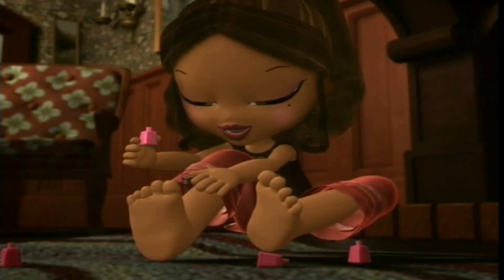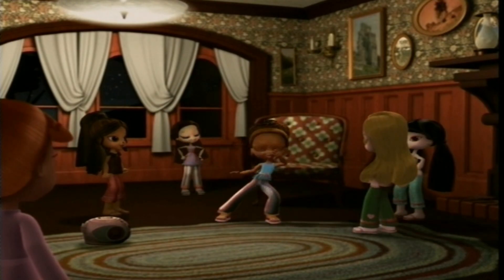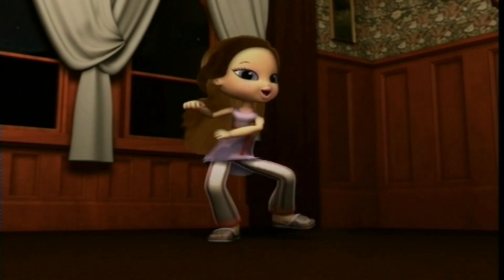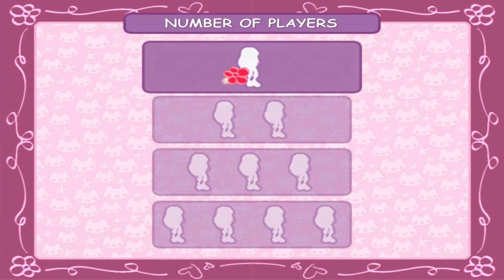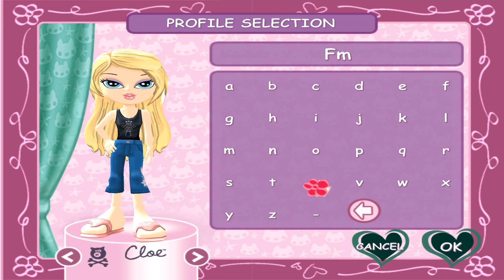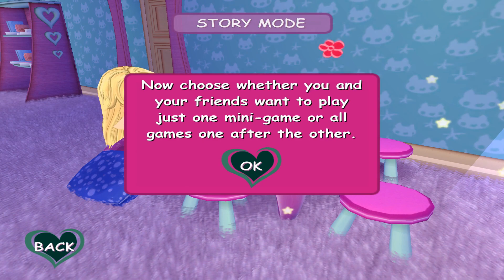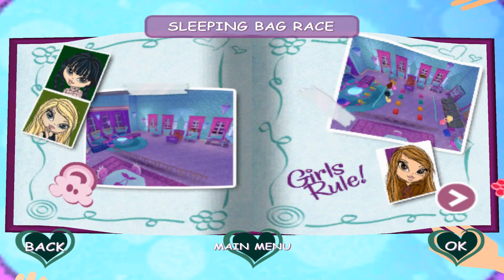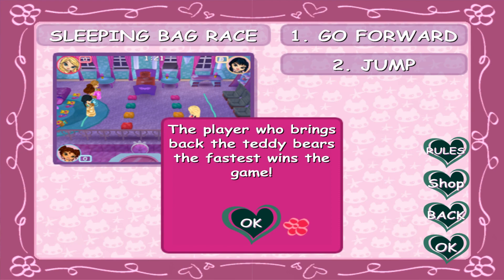Bratz Kidz | Dolphin Emulator 5.0-8989 [1080p HD] | Nintendo Wii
Dolphin 5.0 (dev build 8989) Bratz Kidz Nintendo Wii in 1080p HD.

Showing off gameplay of Bratz Kidz for the Nintendo Wii using the Dolphin Wii / Gamecube emulator for Windows (version 5.0-3605).  With Dolphin you can play the best Wii games, such as Mario Galaxy 1 and 2, The Legend of Zelda: The Twilight Princess, Metroid Prime 3: Corruption, Super Smash Bros. Brawl, Kirby's Return to Dream Land, New Super Mario Bros. Wii, Wii Play, and Mario Kart Wii.